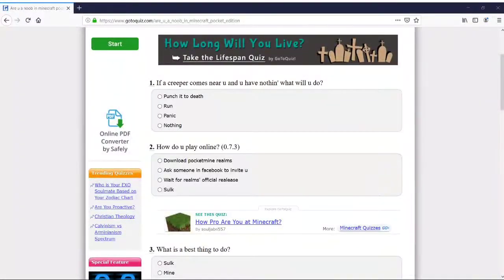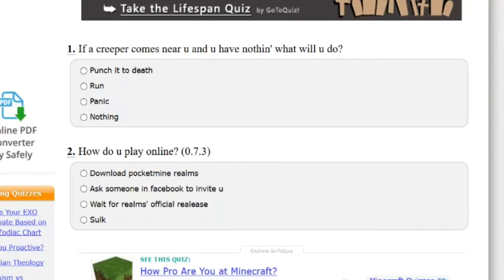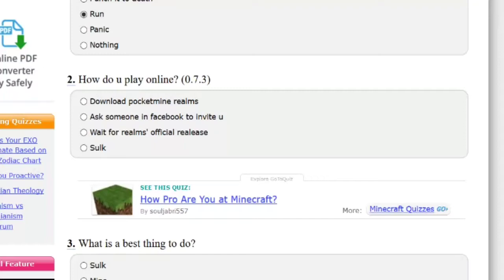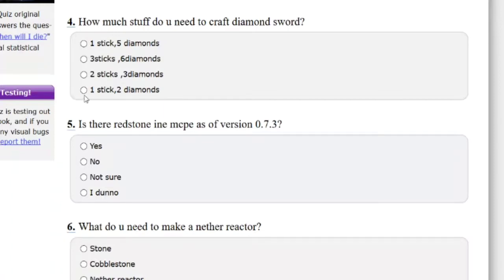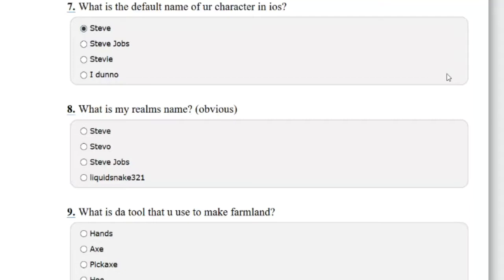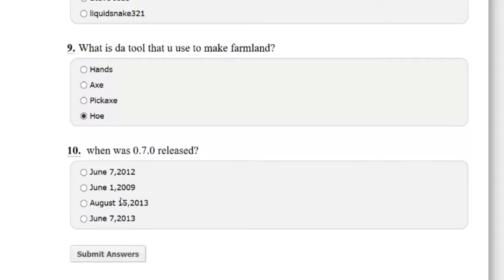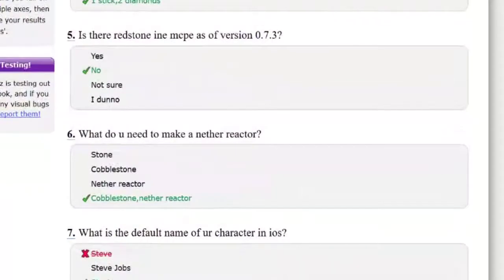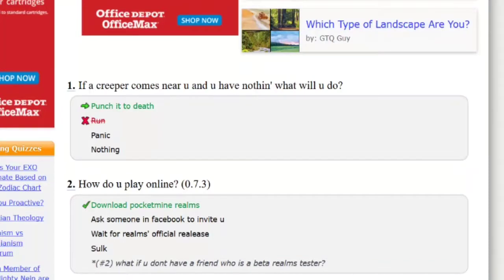Minecraft Pocket Edition Quiz For Noobs?? (Worst Minecraft Quiz!)